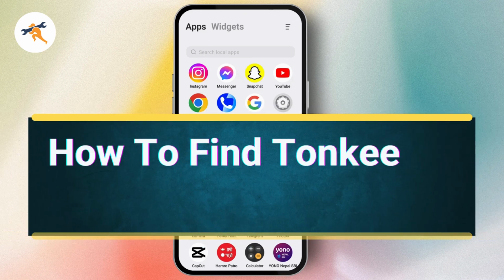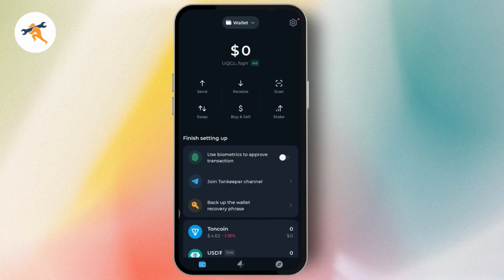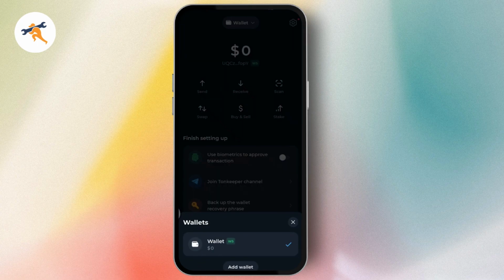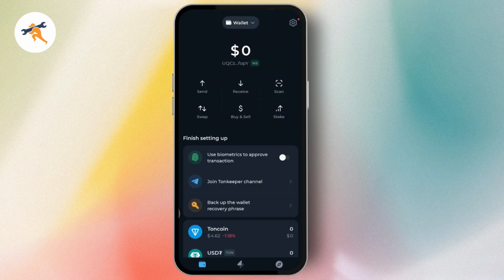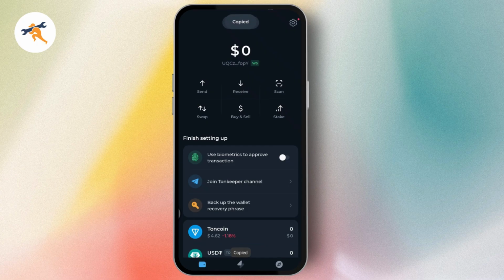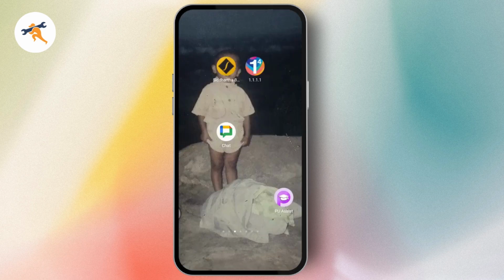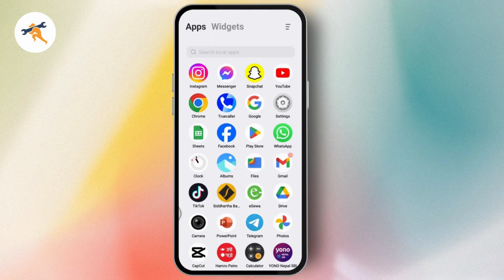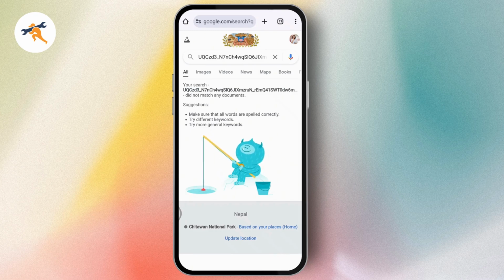How To Find TonKeeper Wallet Address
tonkeeper wallet set up tutorial
tonkeeper wallet address kaise khoje
find tonkeeper wallet address
tonkeeper address tutorial
locate tonkeeper address
find wallet address

In this video, we'll show you how to locate your TonKeeper wallet address. Follow these simple steps to access and manage your wallet address for secure transactions and interactions within the TonKeeper ecosystem.

0:00 - Introduction
0:12 - Opening the TonKeeper App
0:24 - Navigating to Your Wallet
0:36 - Finding Your Wallet Address
0:48 - Conclusion